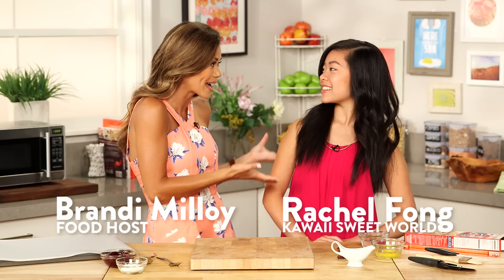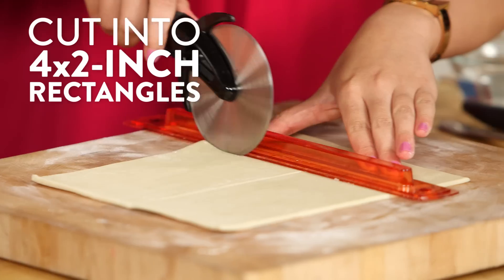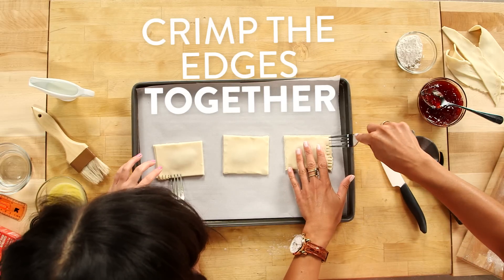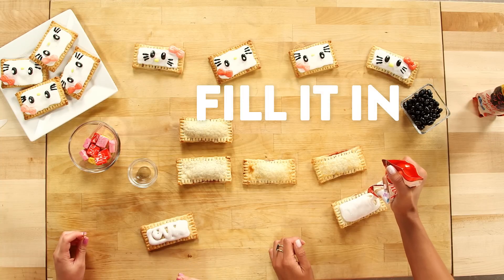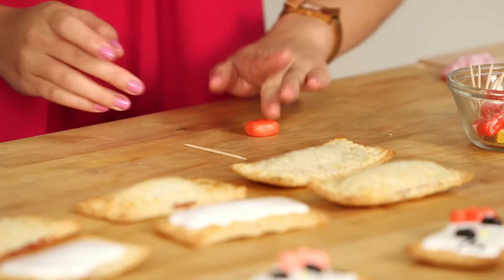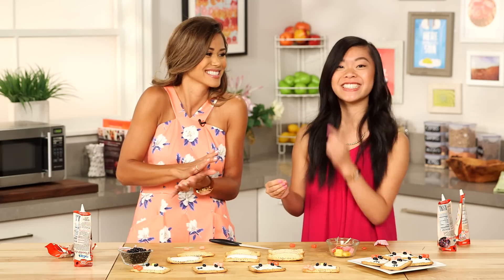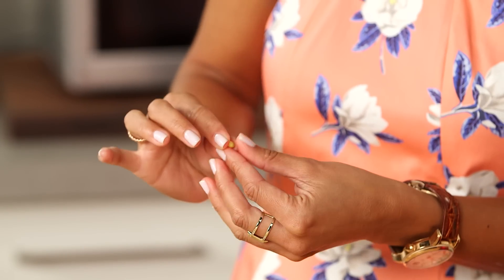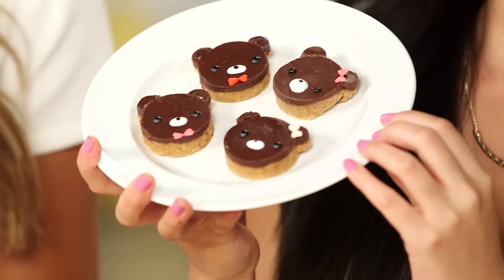DIY Hello Kitty Pop-Tarts! | Eat the Trend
You are going to fall instantly in love with these easy and adorable DIY Hello Kitty-inspired Pop-Tarts from Rachel Fong of Kawaii Sweet World! These are sure to brighten any breakfast and are a perfect sweet treat for your best of friends.